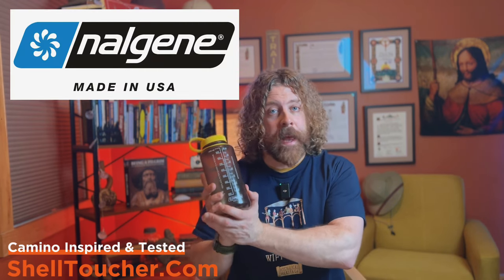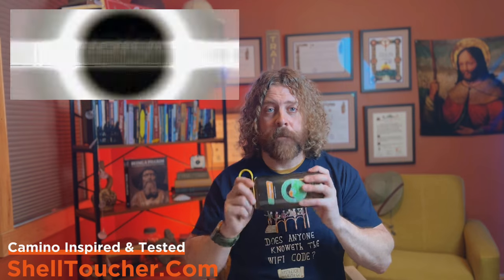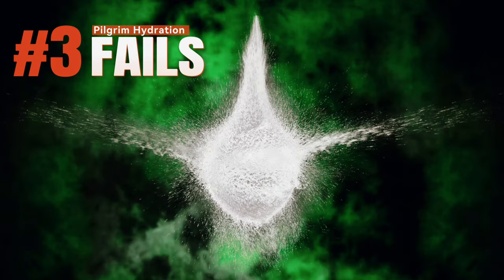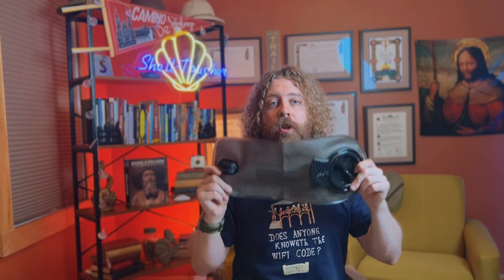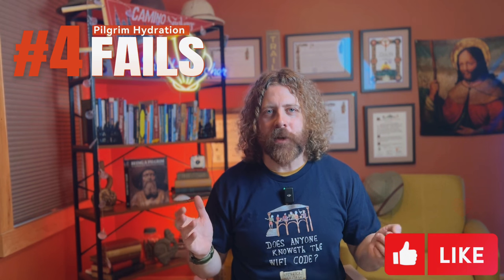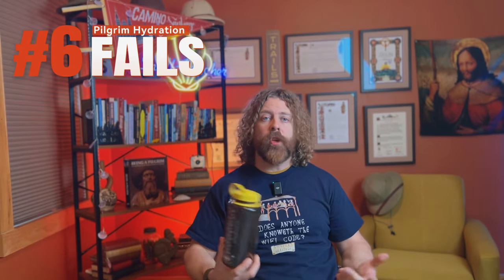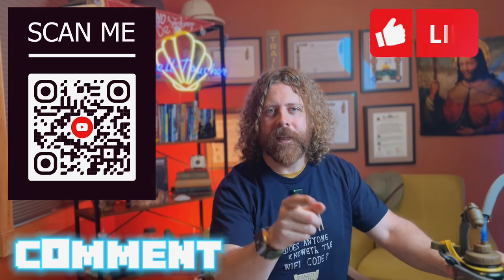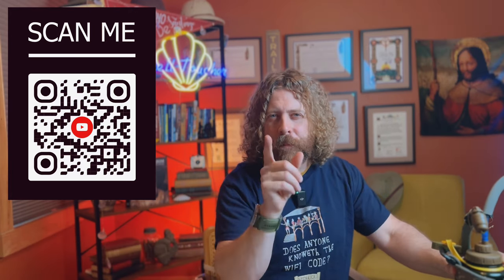Top 10 Pilgrim Hydration Fails on The Camino De Santiago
Today I thought I'd take a different approach and do a Top 10 Vid to see what all the buzz is about. Not my usual kinda thing but lets see if we can have some fun with the format! Oh and of course there will be some useful tips sprinkled in it too, so take notes!

That said, any piece of gear mentioned (in theory) should be posted below!

Though no added cost to you, using these links helps keep the channel going as well as aids in getting me back out on the camino...where new tips are born! THANKS FOR YOUR SUPPORT & BUEN CAMINO PILGRIMS!

Nalgene bottles 32 oz, 48 oz

Nalgene Bottle Neoprene Sleeves/Botl Sok
32oz Botl Sok Neoprene Sleeve: bottle sok
48oz Neoprene Sleeve

Neoprene Insulating Tube Cover

Source Convertube Tactical Hydration System

Helix Hydration Tube

Bottle Bright Tablets

Epic Water Filter

Epic Water Filter Kit (if not using hydration tube)

Hydration tube clip
Camelbak Brand Version of Clip

Tube Hose Cleaning Brush